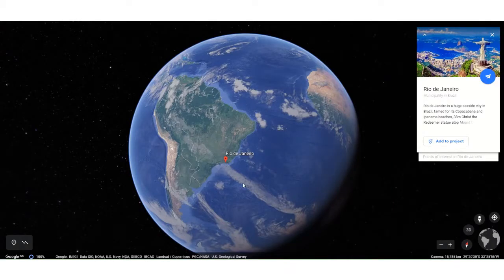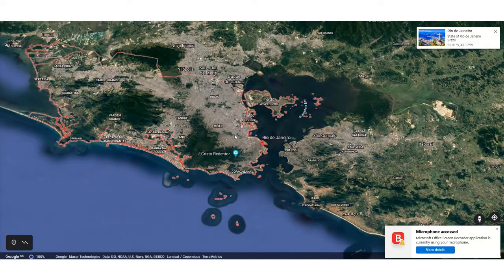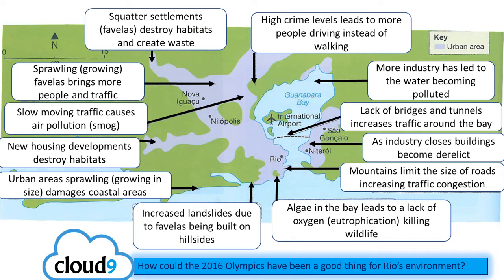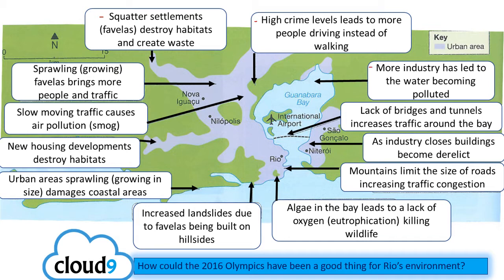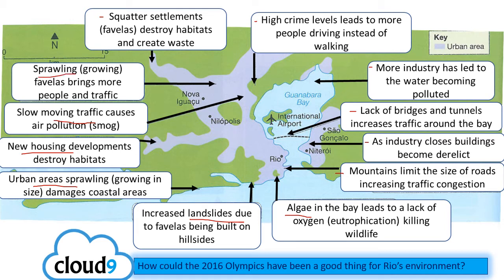Rio De Janeiro Environmental Problems 2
Part 2 - the causes of environmental problems in Rio